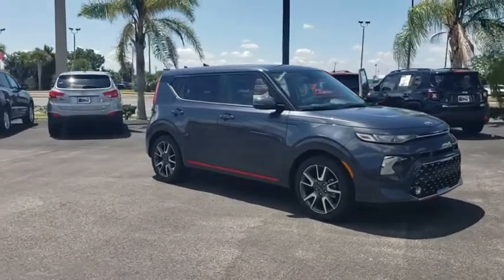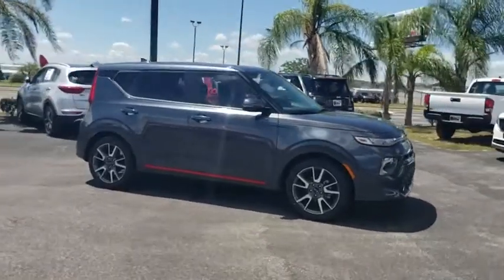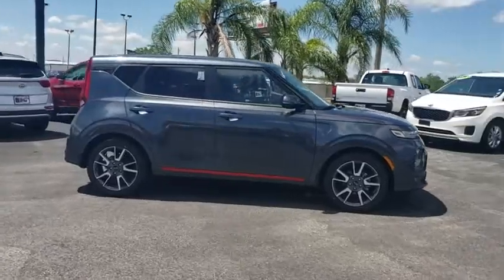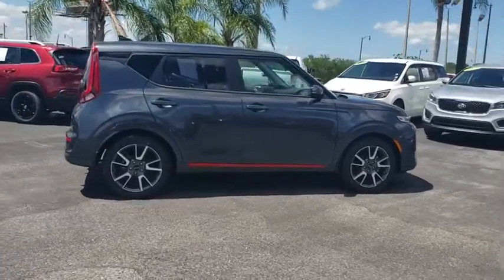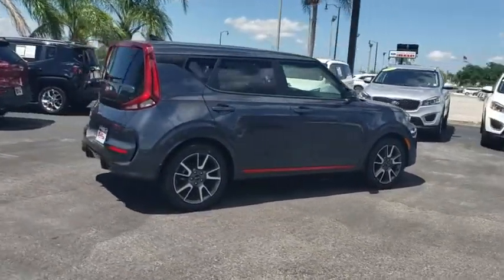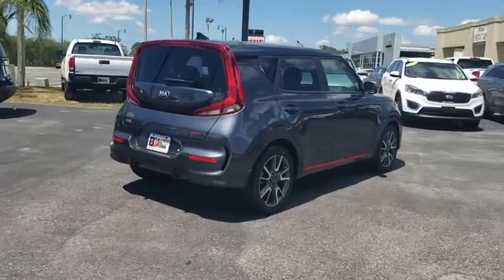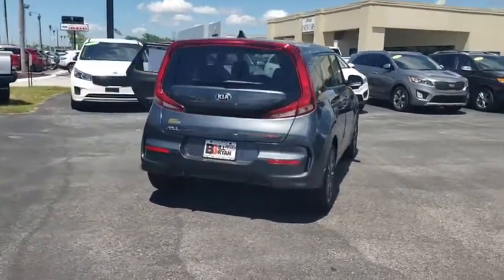2020 Kia Soul Ocala, Orlando, Deland, Clermont, Leesburg, FL K200054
Gravity Gray New 2020 Kia Soul available in Ocala, Florida at Bill Bryan Kia. Servicing the Orlando, Deland, Clermont, Leesburg, FL area.

Grey 2020 Kia Soul GT-Line FWD CVT 2.0L 4-Cylinder27/33 City/Highway MPG